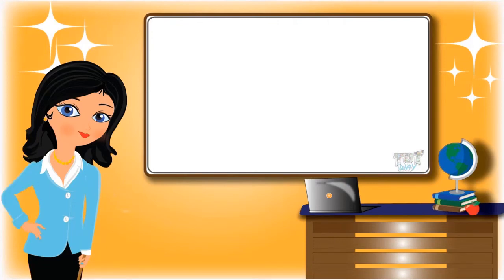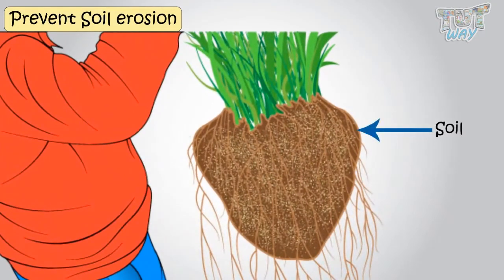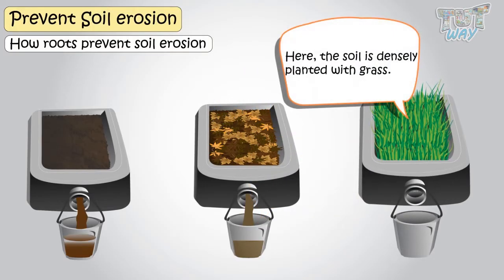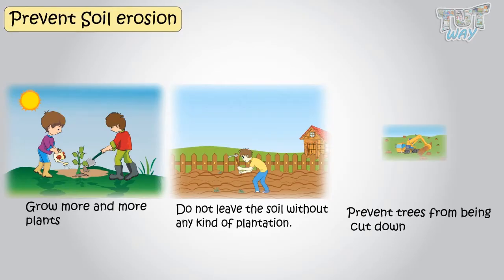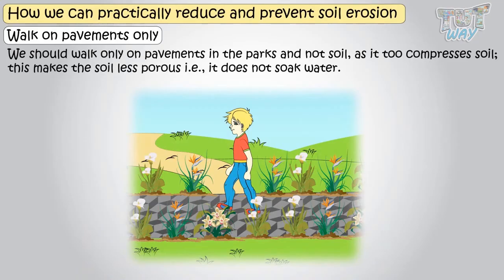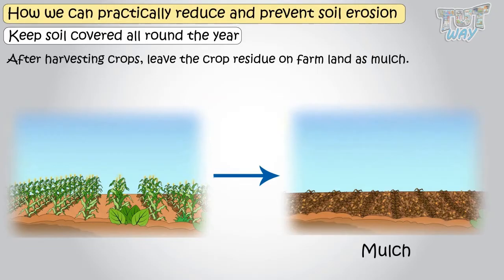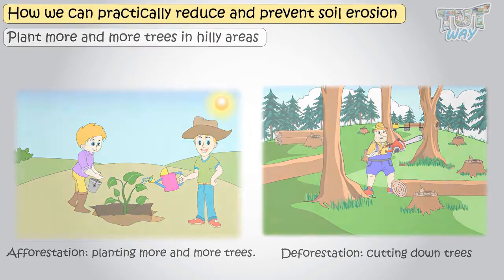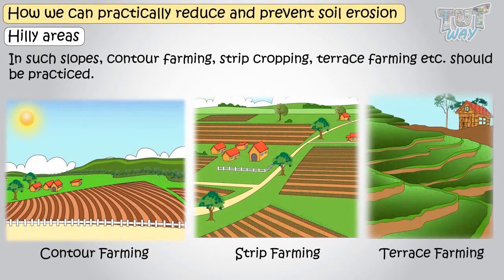Soil Erosion & Ways To Prevent It | Science | Grade 4 & 5 | TutWay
This video explains the following topics:
• What is soil erosion ?
• Why do we need to prevent soil erosion ?
• How do roots help in preventing soil erosion ?
• What steps can be taken to prevent soil erosion ?